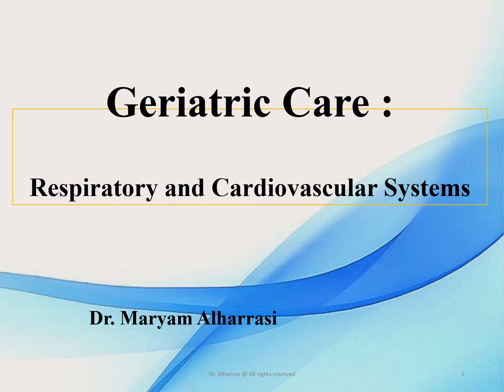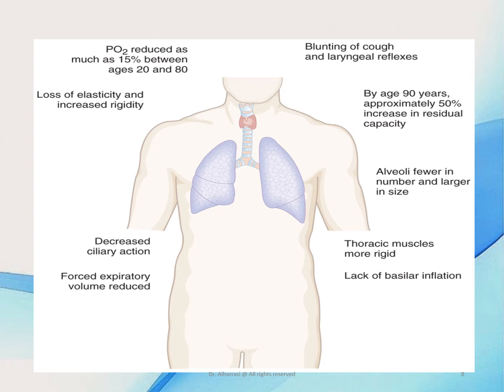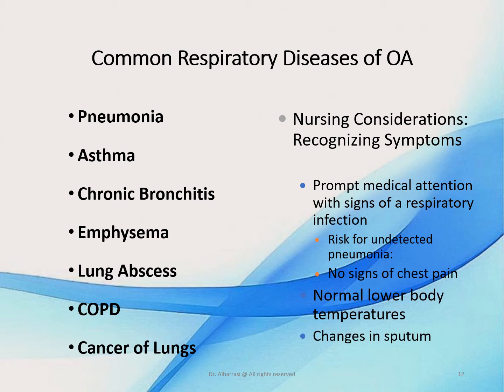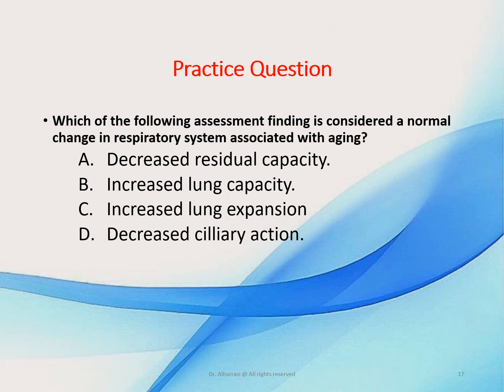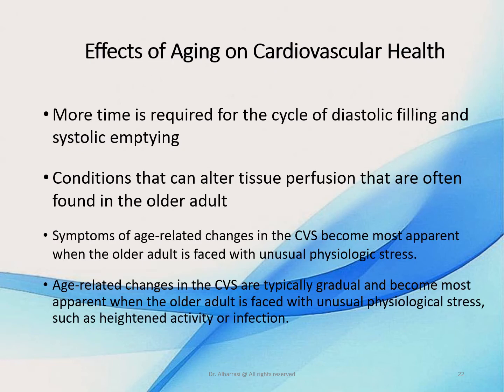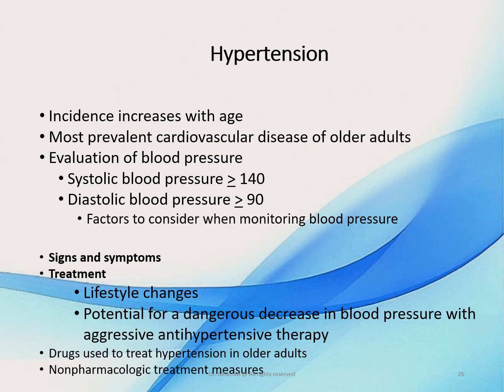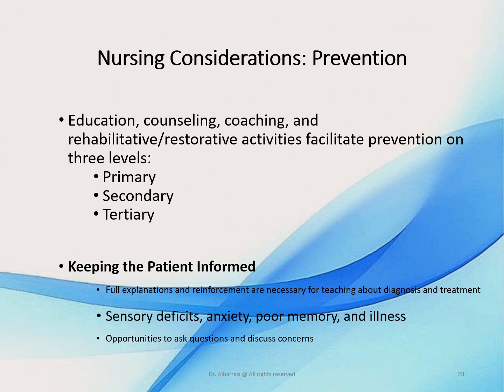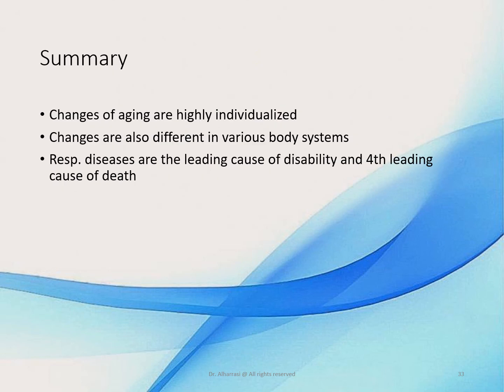Cardiovascular and respiratory systems and aging